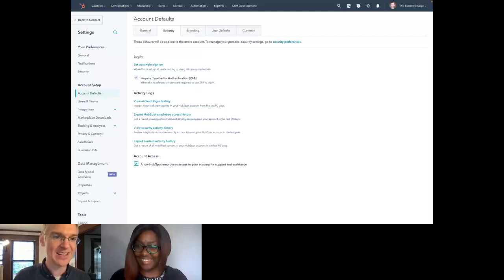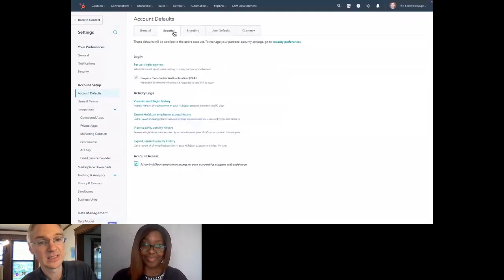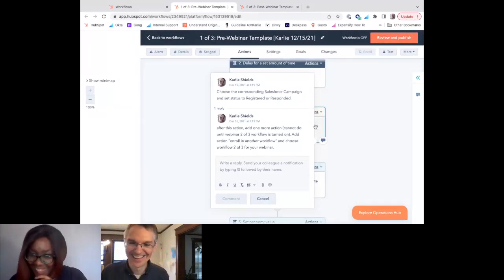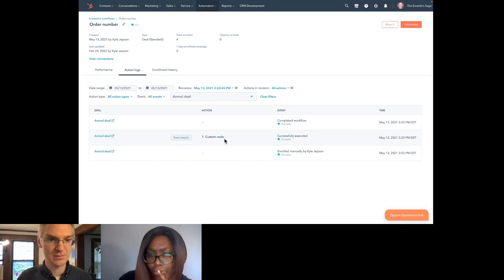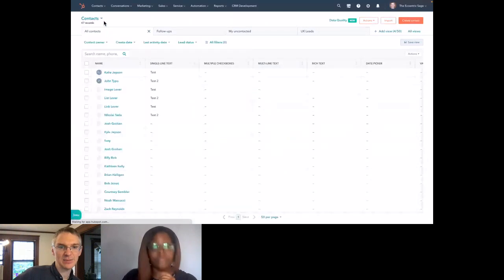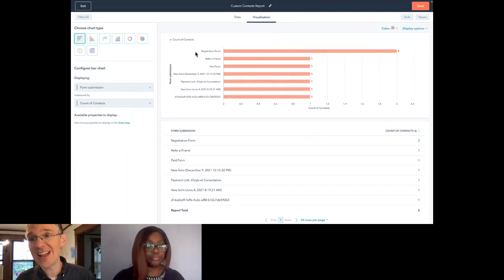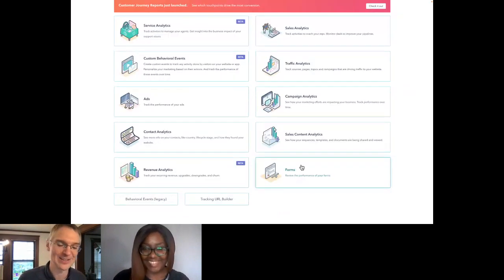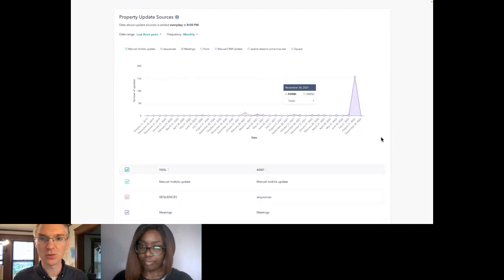Troubleshooting HubSpot | HubSpot Admins HUG | October 5, 2022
In this installment of Things Every HubSpot Admin Needs to Know, we're talking about how to troubleshoot inside HubSpot. This is a hands-on workshop where we'll give you the tools you need to resolve the problems and questions that your team faces on a daily basis. Topics include...

property history
association history
logs
troubleshooting workflows
troubleshooting reports
user impersonation

Whether you're using the free version of HubSpot or an enterprise tier, if you're an admin, please come and learn.